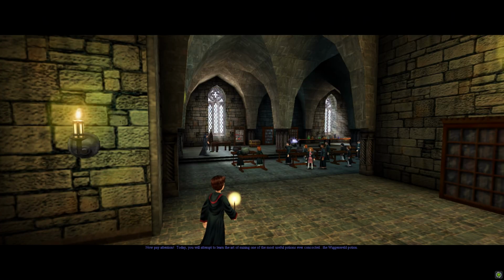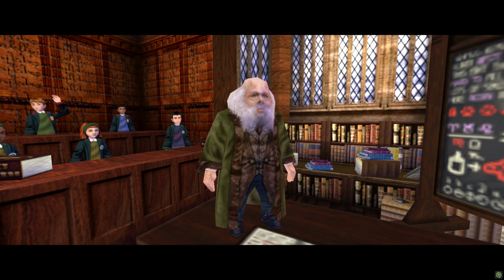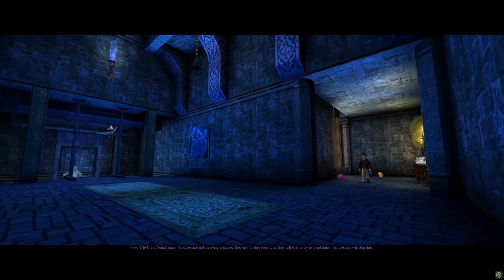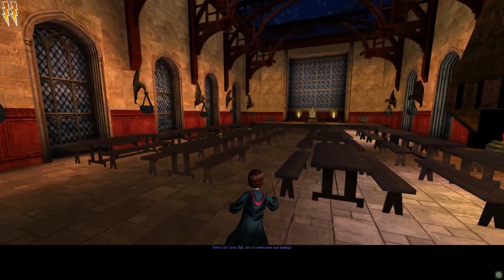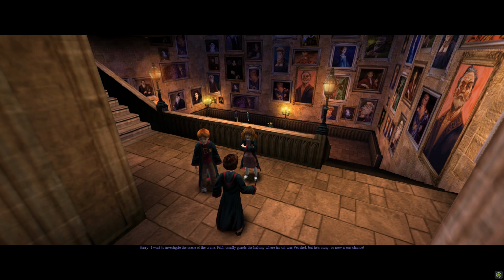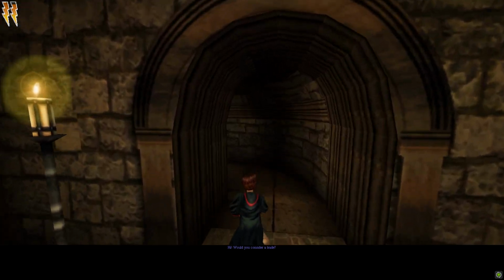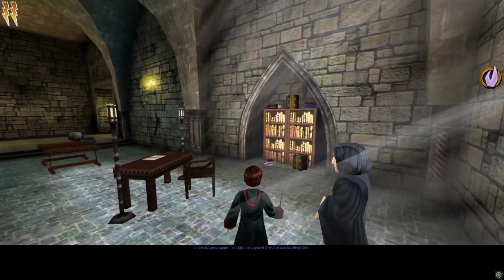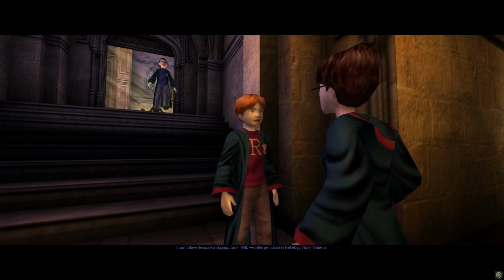Harry Potter and the Chamber of Secrets - 2